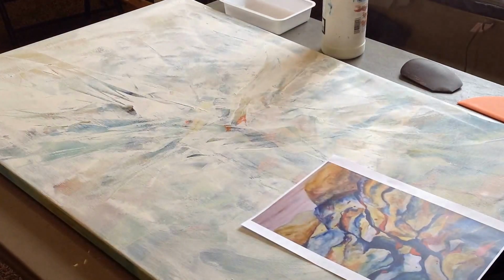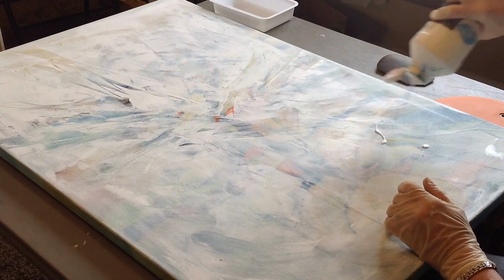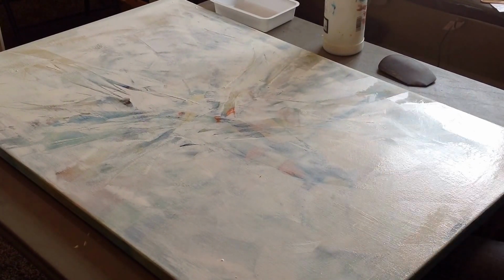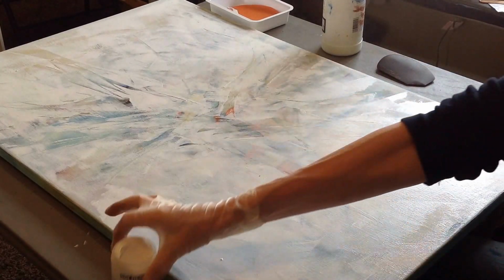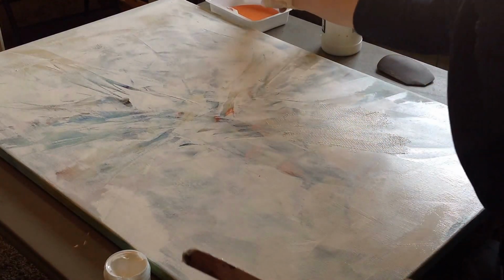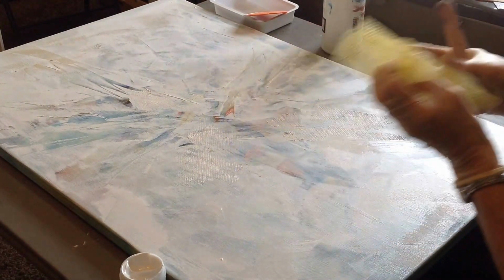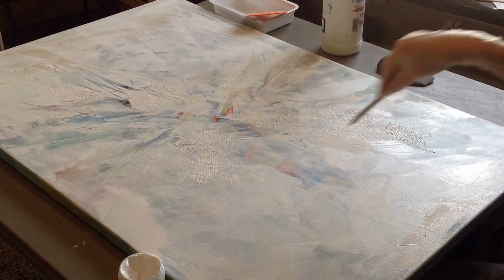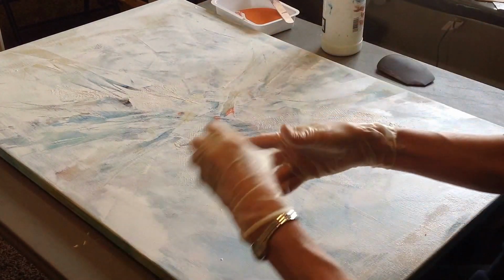Linda Aman - Initiative - p-1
Abstract Acrylic Demo